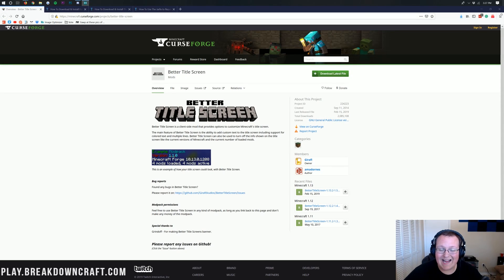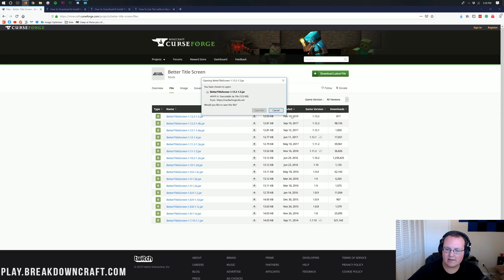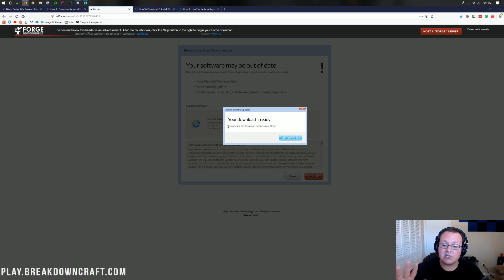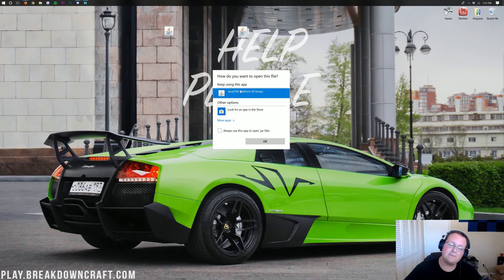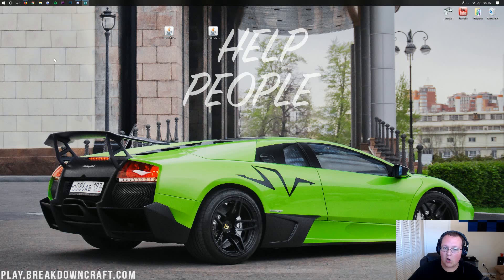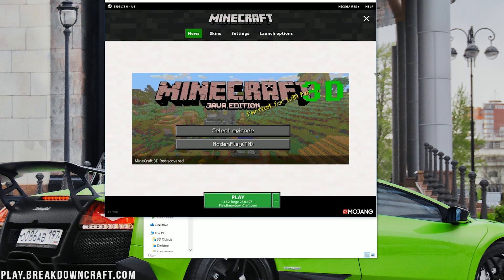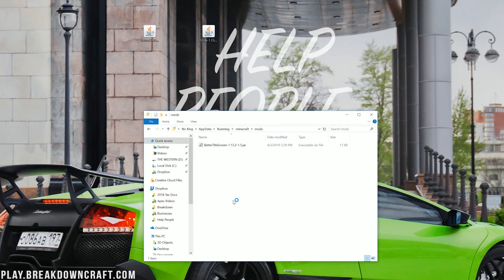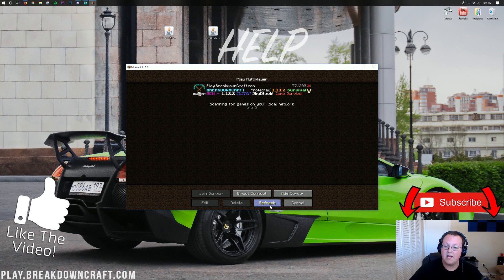How To Download & Install Better Title Screen in Minecraft 1.13.2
This video is a complete guide on how to download and install Better Title Screen in Minecraft 1.13.2. If you are tired of the Forge menu and how bad it makes Minecraft's main menu look, this is the mod for you. Better Title Screen for 1.13.2, let's you change the look of Minecraft's main menu any way you want, and in this video, I show you exactly how to set it up!

Get an incredible DDOS protected, 24-hour Minecraft server for you and your friends with Apex Minecraft Hosting!

About this video: If you are looking for a video on how you can customize Minecraft's main menu, this is the video for you. I go over exactly how to set up Better Title Screen in Minecraft 1.13.2, so you start customizing Minecraft's main menu. This mod allows you do to do a ton of customization such as removing Forge's data, the Minecraft version, and so much more from Minecraft's title screen. Thus, let's go ahead and get Better Title Screen downloaded and installed in Minecraft 1.13.2.

Before you install Better Title Screen, you need to download and install Forge. You can find the complete guide to downloading and install Forge in Minecraft 1.13.2. in the description above. After you have Forge, we need to download Better Title Screen. The official Better Title Screen download link can found in the description above. Be sure you click on the 'files' tab and download the version for 1.13.2.

After you have Better Title Screen 1.13.2 downloaded, we need to install it. To install Better Title Screen, it is very easy. Just open up the 'Run' application. You can do this by clicking on the Windows Icon in the bottom right corner of your monitor. Then, search 'Run'. You will see the 'Run' desktop application. Click on that. In the search box, type '%appdata%'. Then, hit enter, and your 'Roaming' folder will open up. In this folder, you will have a folder called '.minecraft'. Click that, and should see a 'mods' folder. If you don't have a 'mods' folder, no worries; just create one!

Open your mods folder, then, drag and drop the Better Title Screen file you download into this 'mods' folder. Now, we can open up the Minecraft launcher, but before you smash the Play button, click the little green arrow next to it. You should have a 'Forge' profile. Click on the Forge profile, and the, you can click the green 'Play' button. Better Title Screen for Minecraft 1.13.2 will now open up.

To customize your BetterTitleScreen, you need to go back to the '.minecraft' folder. You will have a 'config' folder. Open that, and you will see a 'bettertitlescreen-client.toml' file. Open that with a text editor like Atom, which is linked above, and you will be able to change all you want on the Minecraft title screen!

And there you have it! That is how you can download and install Better Title Screen in Minecraft 1.13.2. If you have any questions, please post them in the comment section below, and if you want to see how to install other MinecraftMods, be sure to subscribe to the channel. It really helps us out, and it means a ton to me. Thank you very, very much in advance!